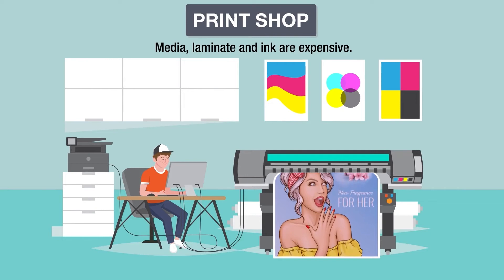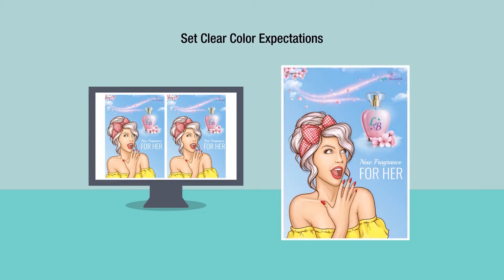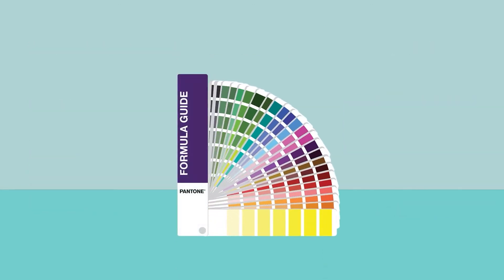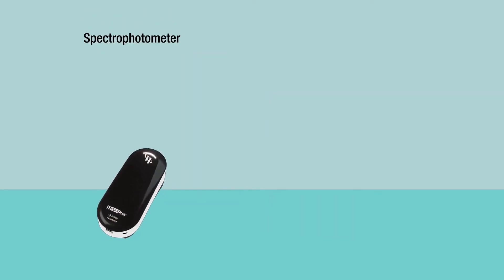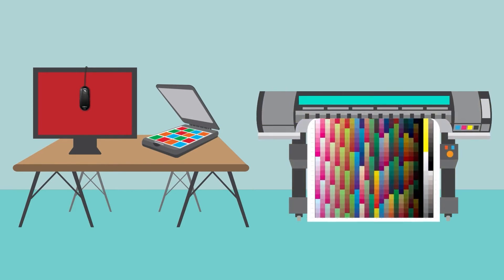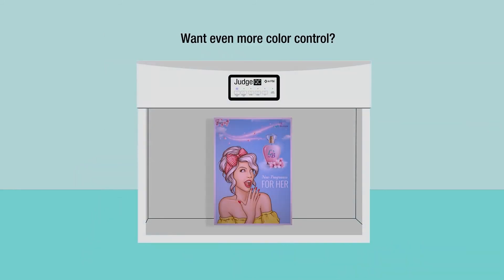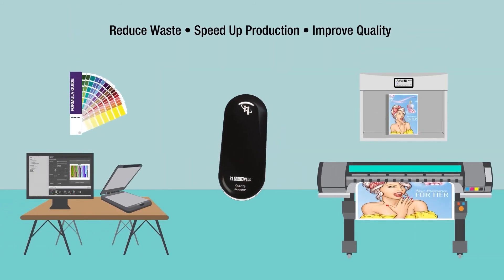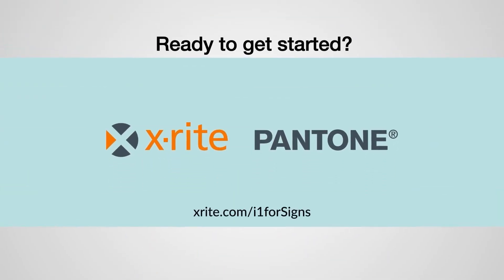i1 Solutions for Signs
Looking for better than "good enough" color on a variety of specialty media for your sign shop? Watch this video to learn how adding an i1Publish Pro 3 Plus to your process can provide your shop with a higher level of color accuracy.